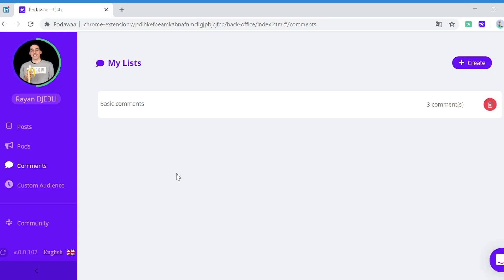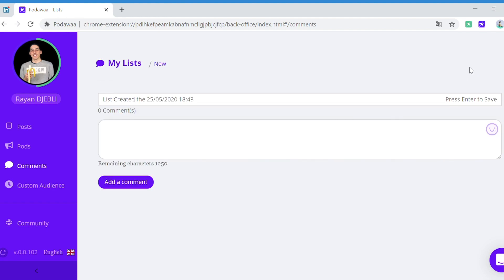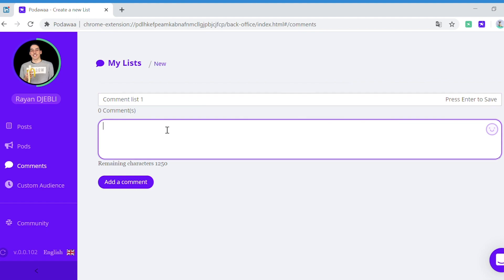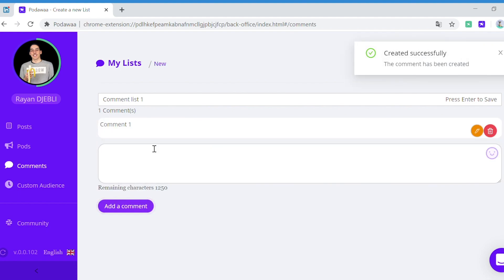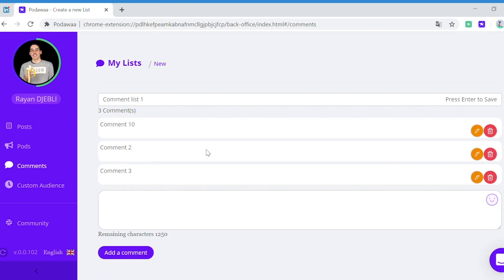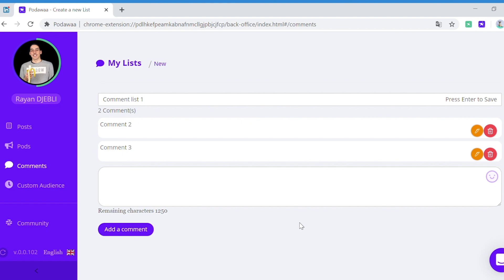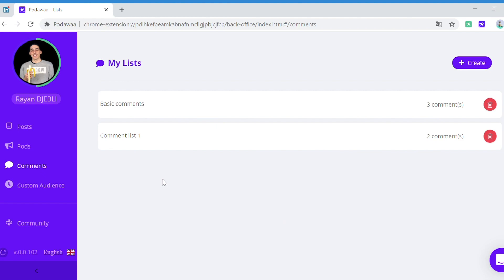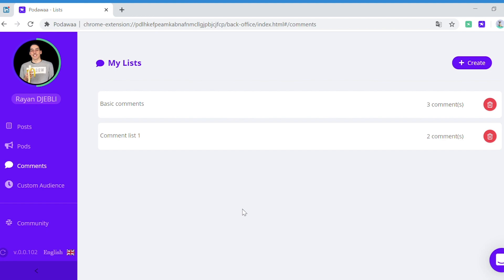How to Create a Comments List on Podawaa [Tutorial]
Welcome there! 🎉

✔ This video will show you how to create a comments list on Podawaa.

B2B prospecting on the LinkedIn social network is the best. Thanks to our tool, which you can download the Google Chrome extension just above, will help you generate more visibility, traffic, get more leads and sales.

The tutorial in this video will show you step by step how to manage the comments feature on Podawaa.

Did this video help you? Tell us about it below! 😉